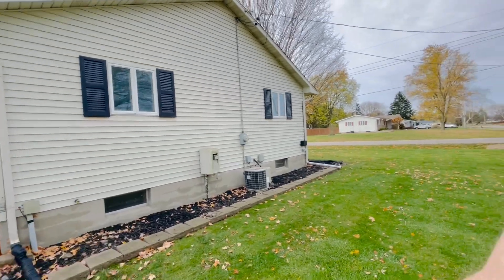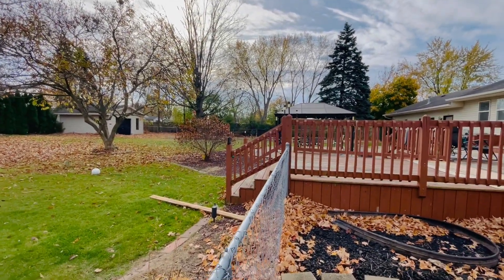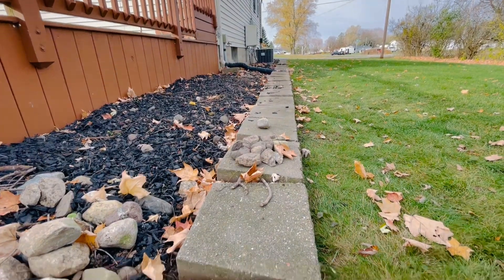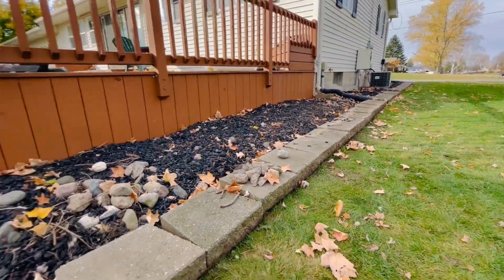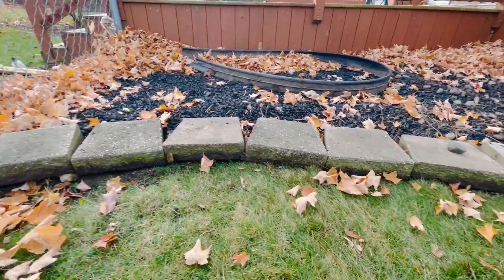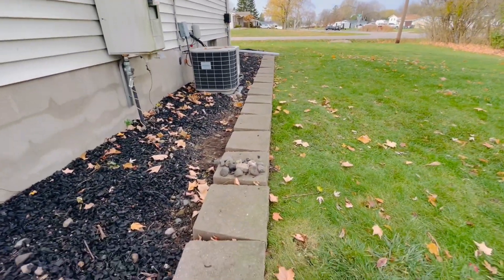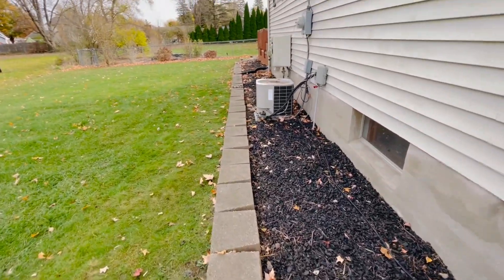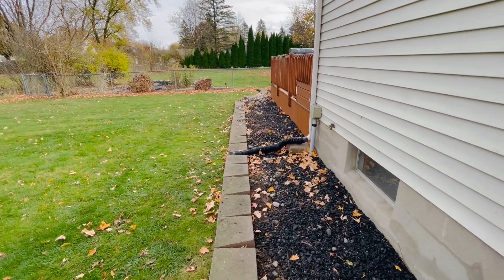Complete Landscape Renovation | Look at these updates!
Landscaping Projects can take some time!  This landscape renovation has taken 2 years to get this where I want it so far, so for those of you looking for landscape renovations, just know it may take time, depending on the project and how much time you have to work on it.